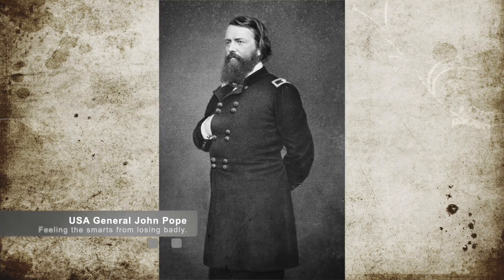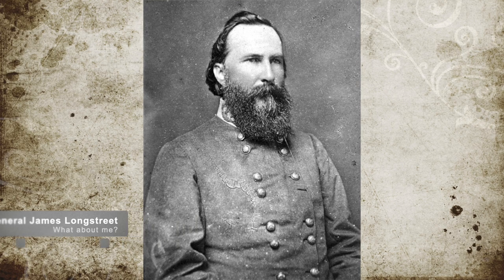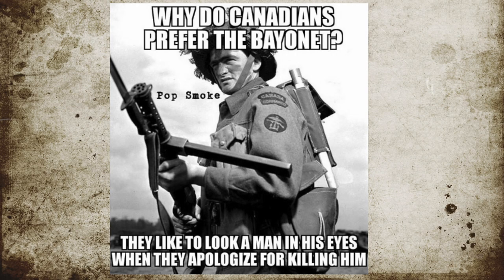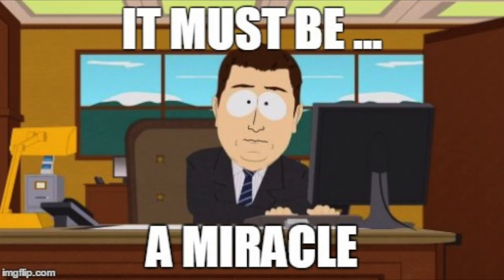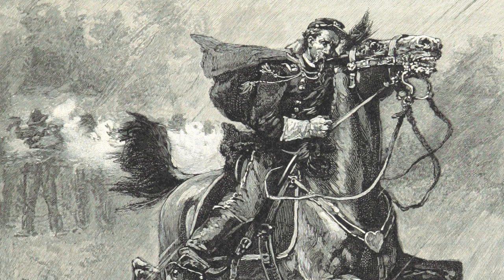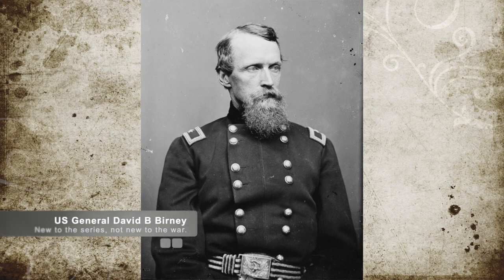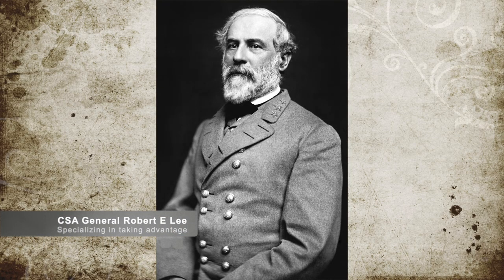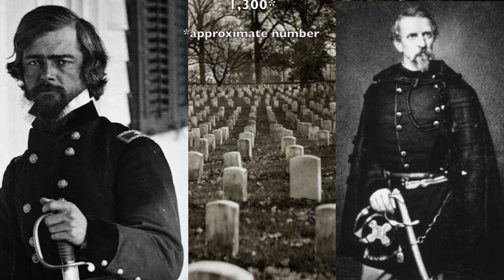1862-62 Battle of Chantilly September 1 1862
Battle of Chantilly VA
Fairfax County VA
September 1st, 1862